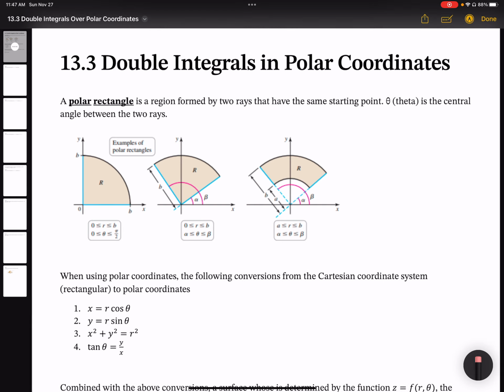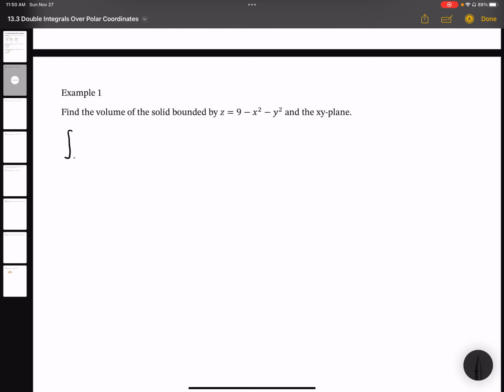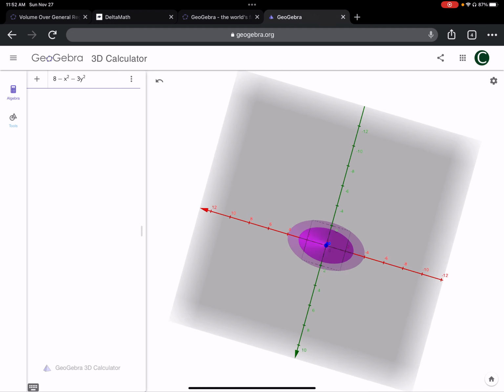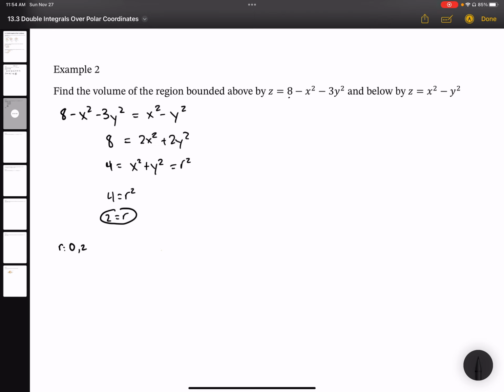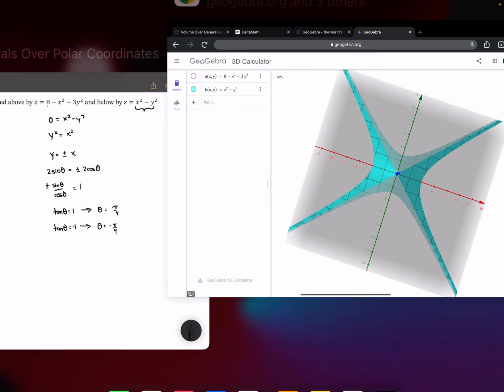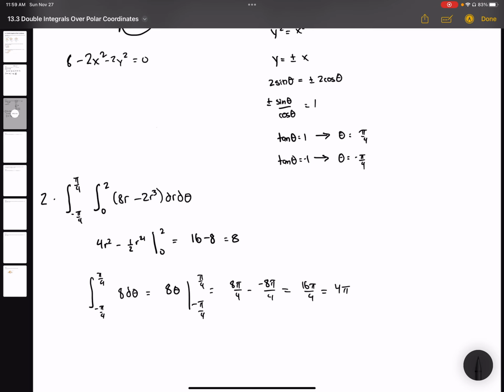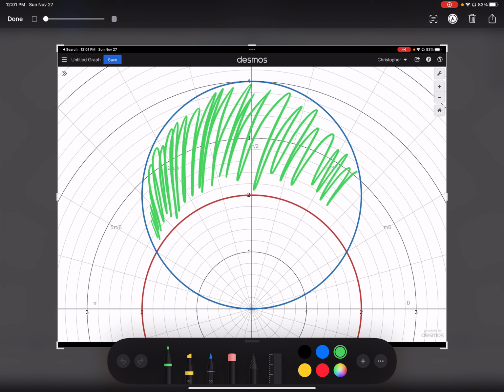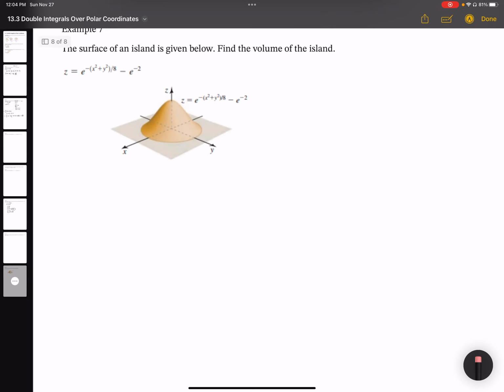13.3 Double Integrals Over Polar Rectangles